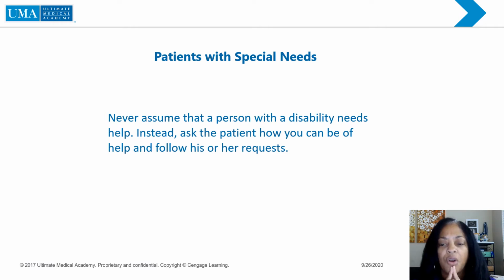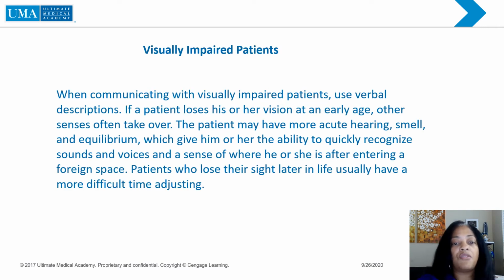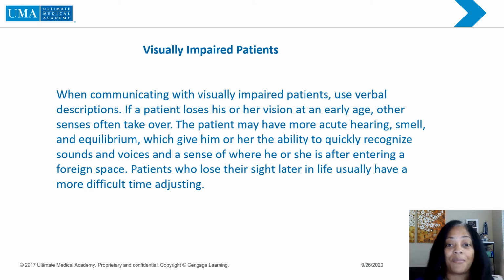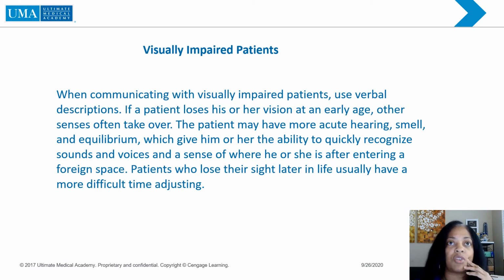ME1120 Week 2 Communication Techniques